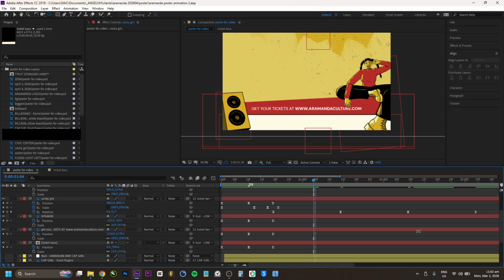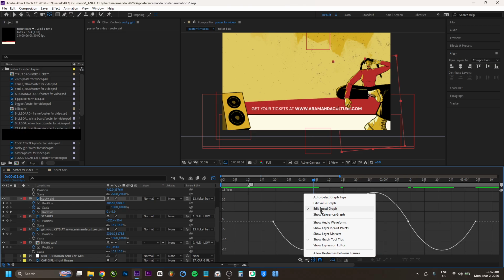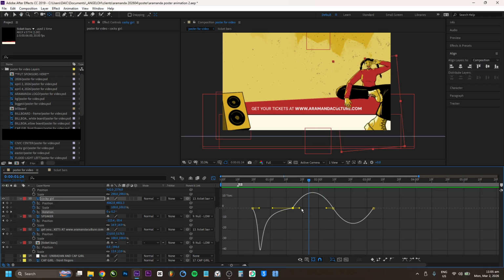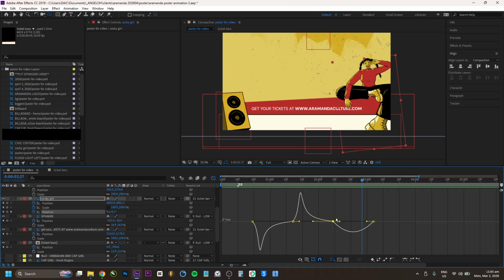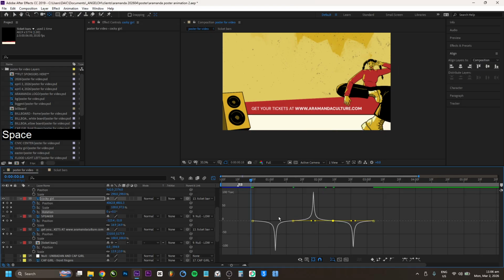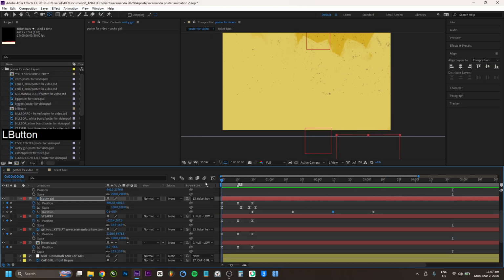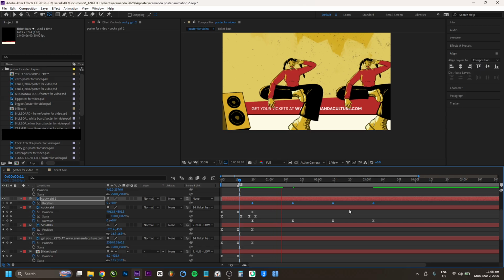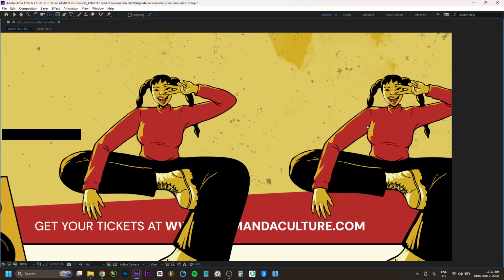16 - use graph editor for dynamic ease in